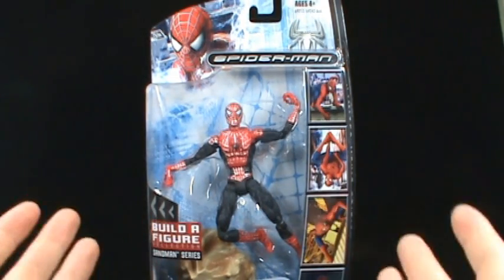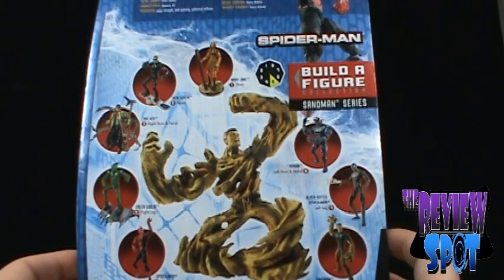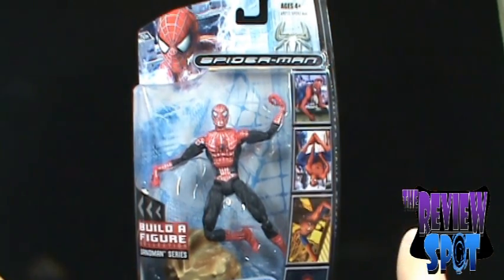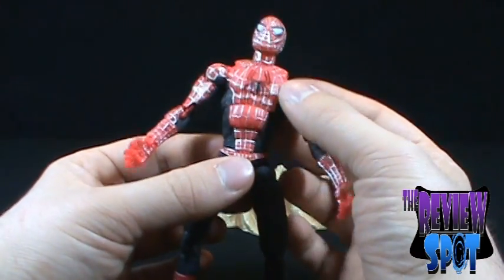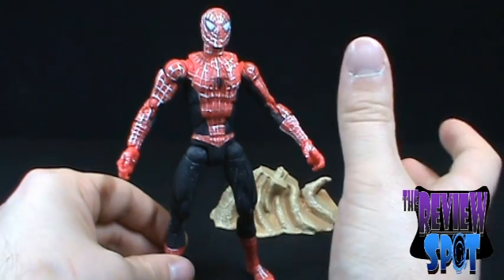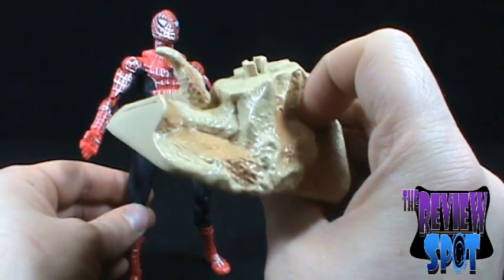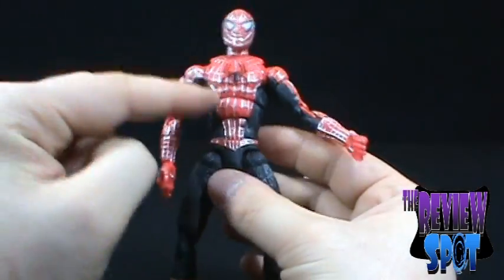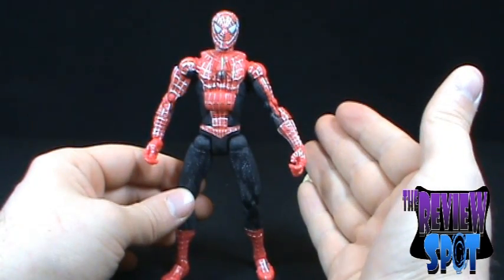Toy Spot - Marvel Legends Spider-man "Sandman Series" Spider-man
On today's Spot, we'll be having a look at the Marvel Legends Spider-man "Sandman Series" Spider-man